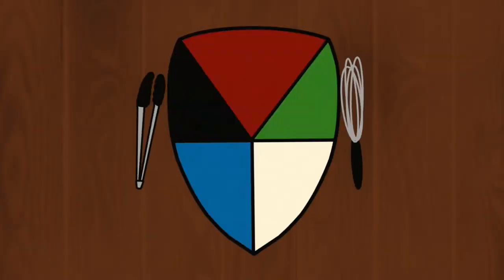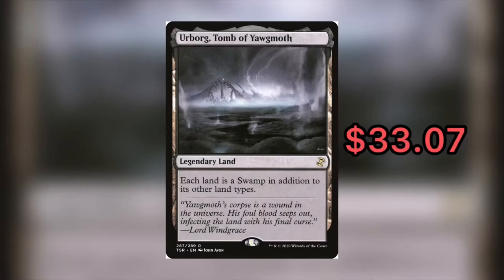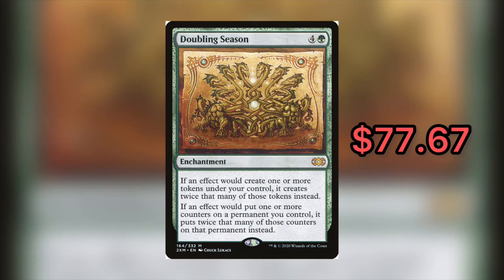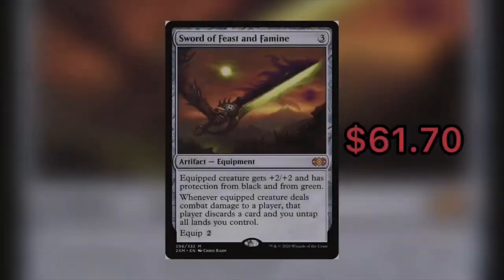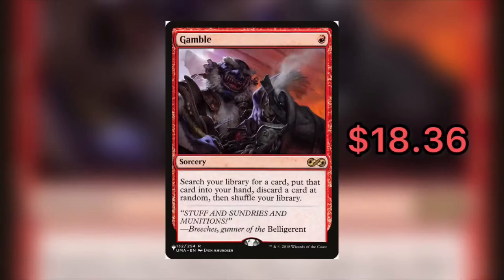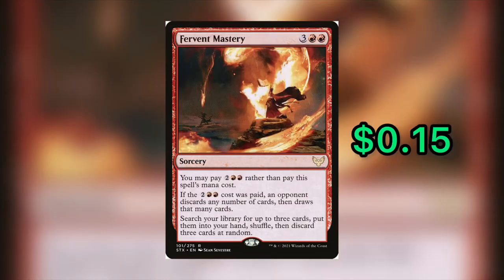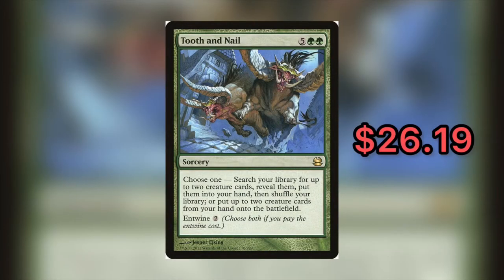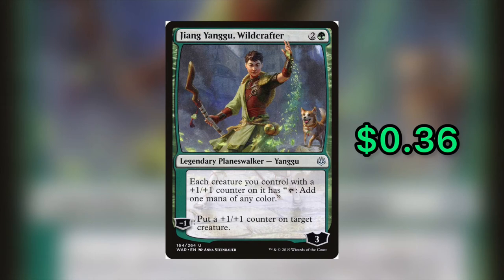MUST-HAVE Budget Staples | Magic: the Gathering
Cooking with pure vanilla extract is delicious but imitation vanilla can be just as good when you’re too cheap for the real stuff.  So try these affordable options before dropping major cheddar on Commander’s favorite staples. Tune in for more tips to play Commander on a budget! Let us know your thoughts and share any staple alternatives in the comments below!

All card prices are current at time of recording and reference

Intro music credits to Jason Syltebo